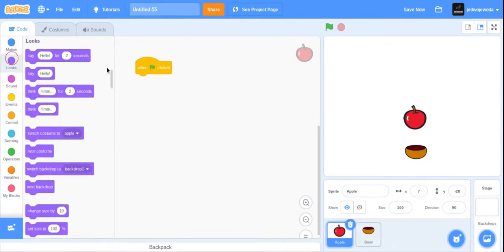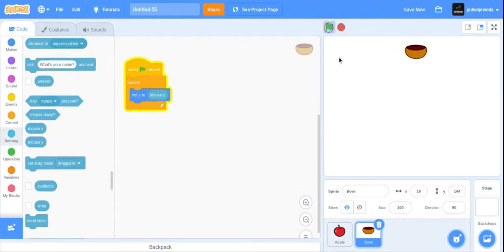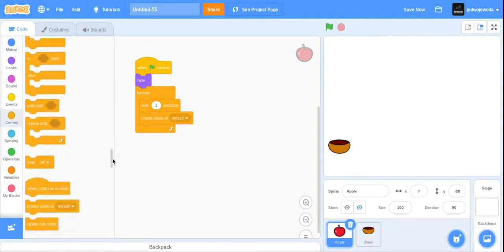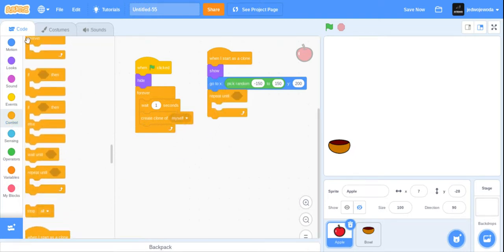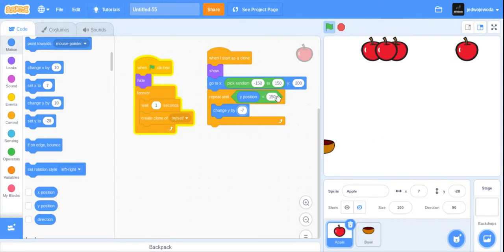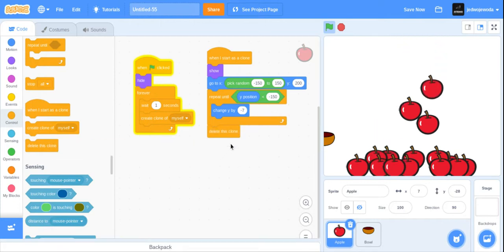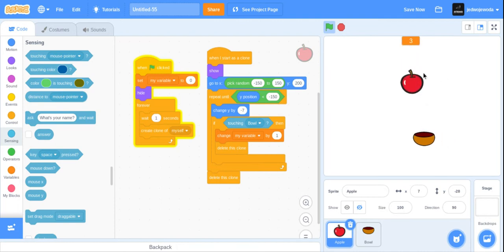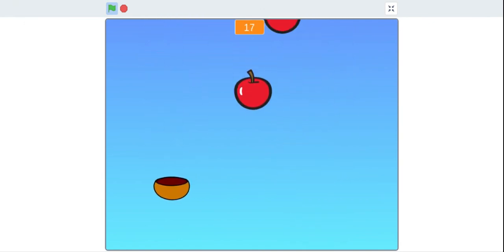Scratch Tutorial - Apple Catch Game In Under 5 Minutes!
today we will make a simple catch game for you to play and show off in under five minutes